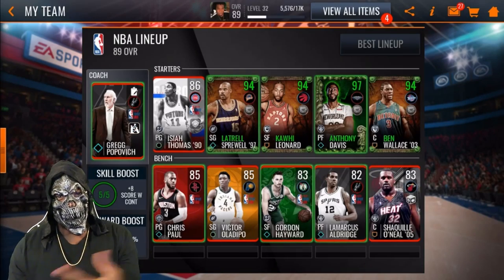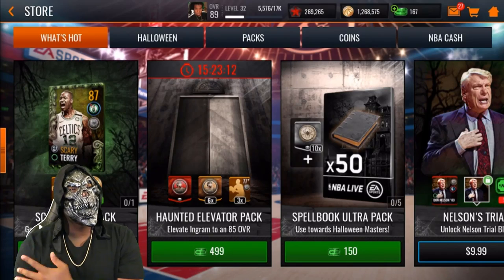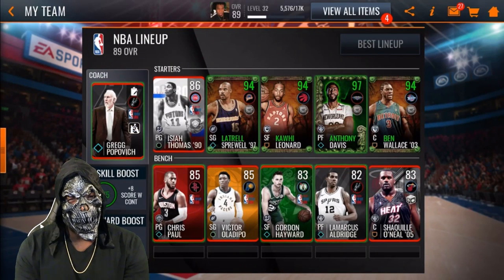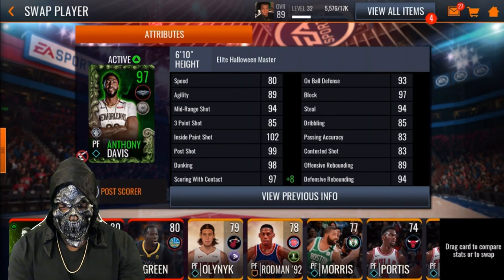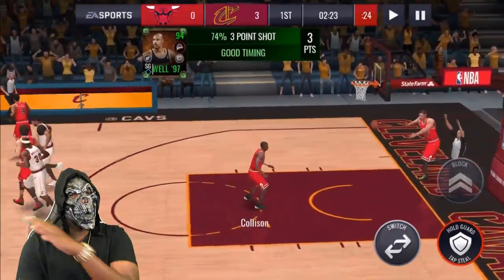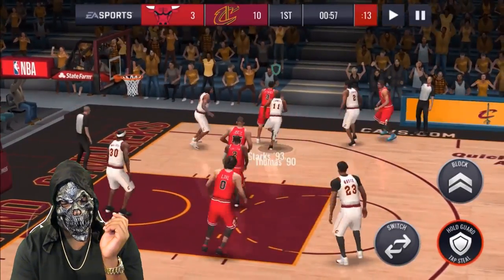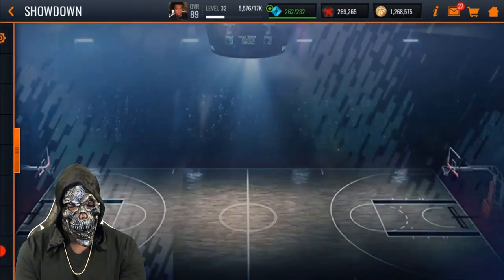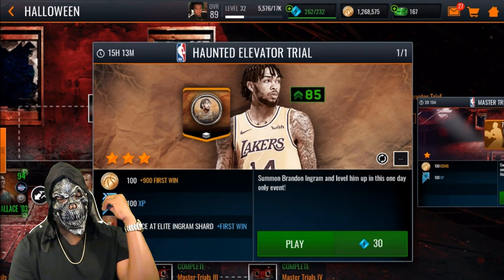PLAYING WITH THE 94+ OVR BOOSTED UP HALLOWEEN MASTERS IN NBA LIVE MOBILE 19!!!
ADD ME ON PS4- Ult1mateBuckeye

HERES WHERE I GET MOST OF MY BEATS-